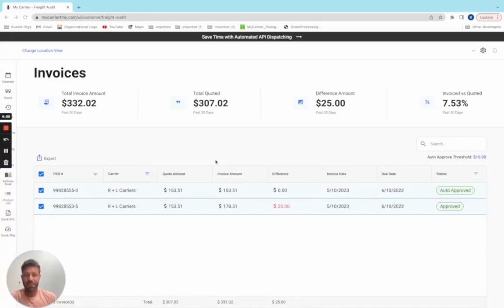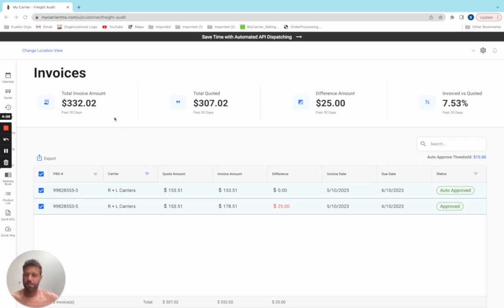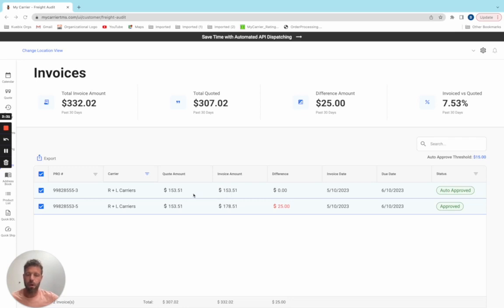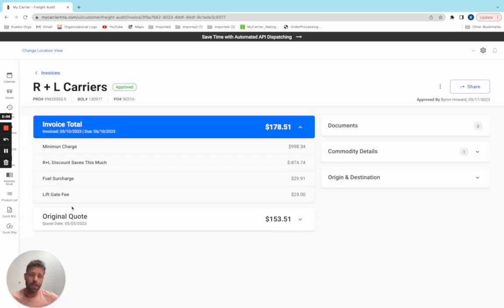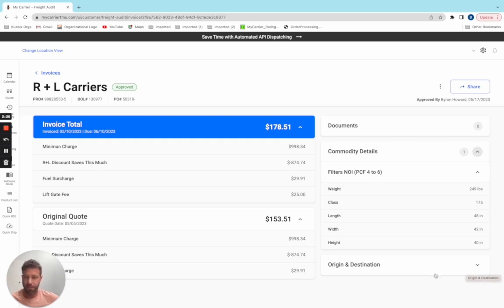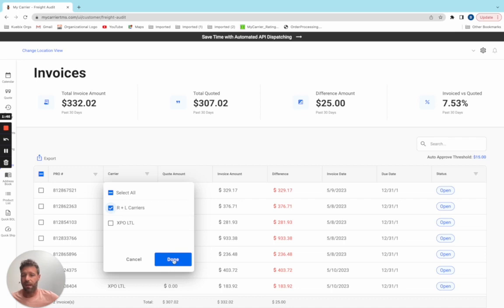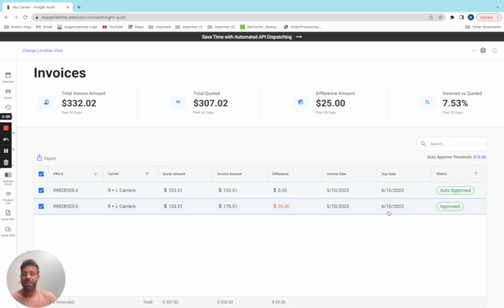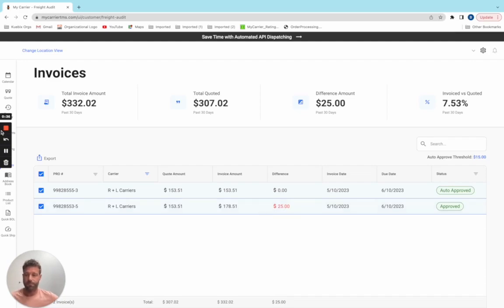Freight Audit Pro Walkthrough: How to Cut Your Freight Audit Process Time By 90%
Last week we posted a high-level overview of what Freight Audit Pro does. This week we're really getting into the meat of our new feature. Bobby Russell jumps into the platform to show you what it actually looks like and how it works!